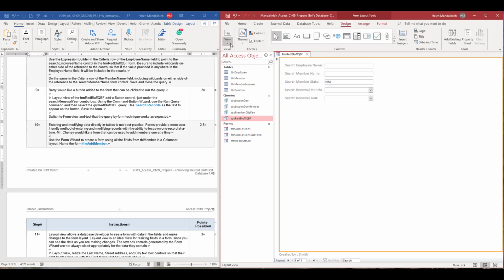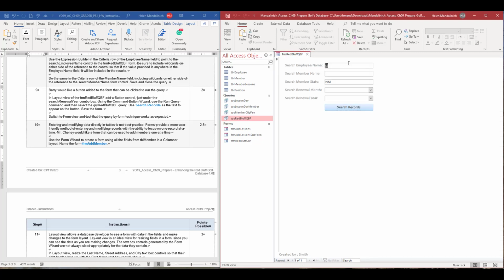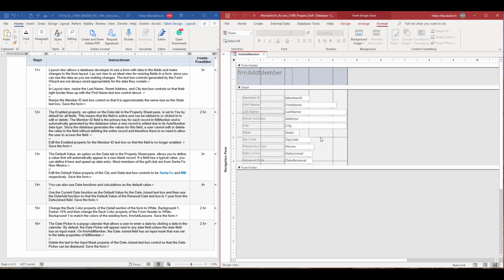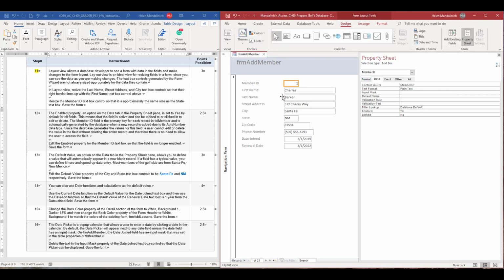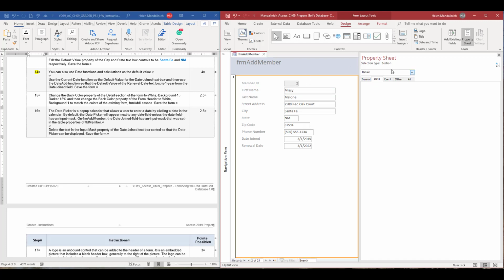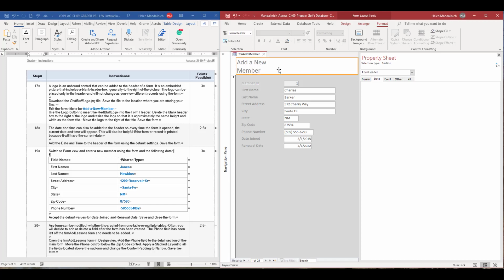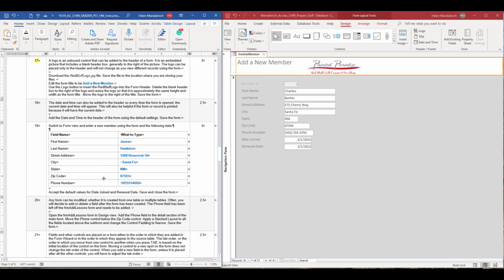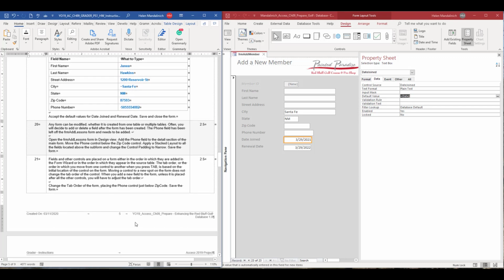Access Ch9 PrepareCase Steps 9 to 19